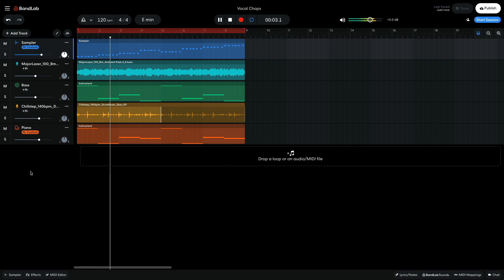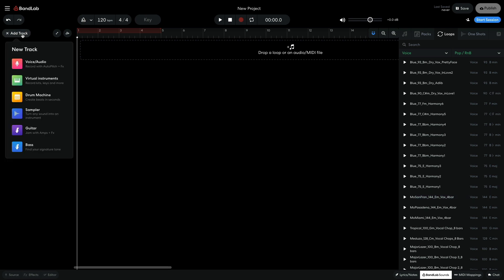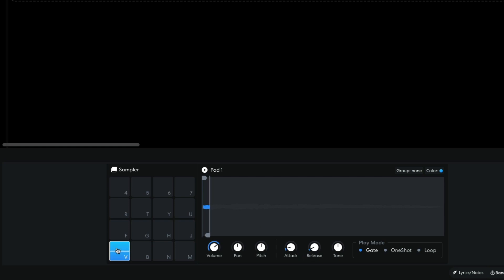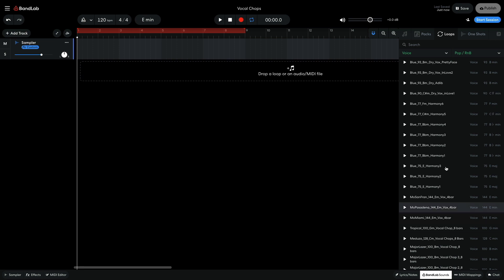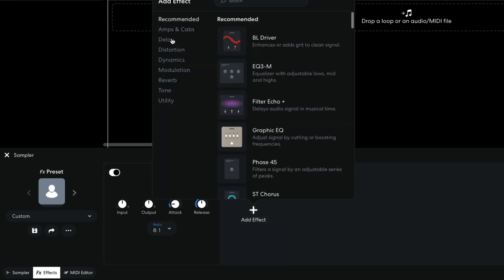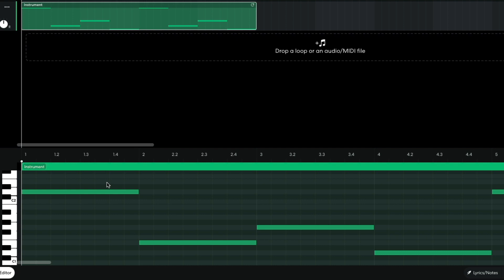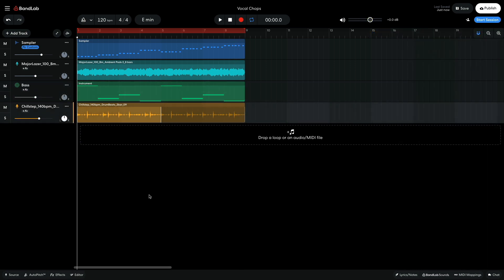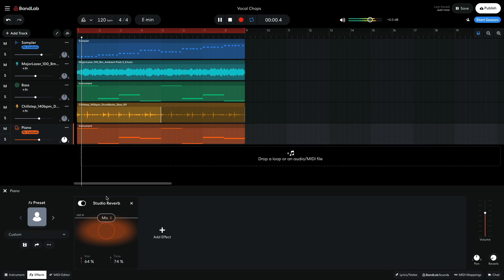Creating vocal chops in Sampler with BandLab's free web Studio (BandLab Tutorial)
In this BandLab tutorial, we explain how you can make melodic vocal chops using the sounds and sampling features in BandLab's free browser-based Studio. Follow along closely and use BandLab's free online music-making app and web-based Studio to improve your skills and learn new techniques.